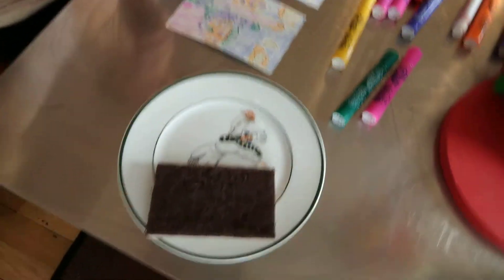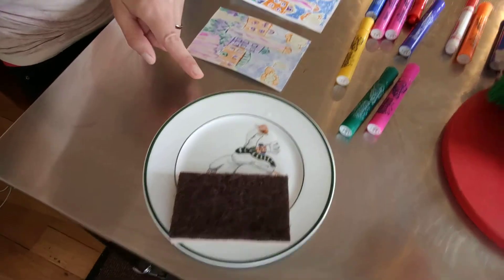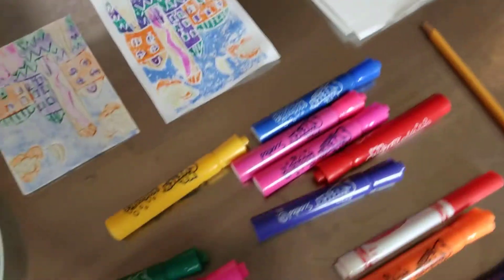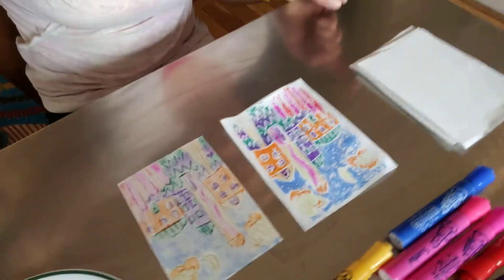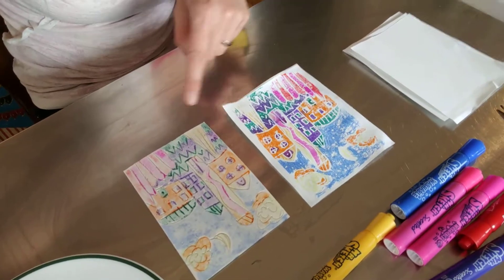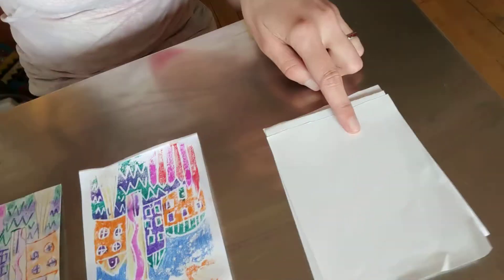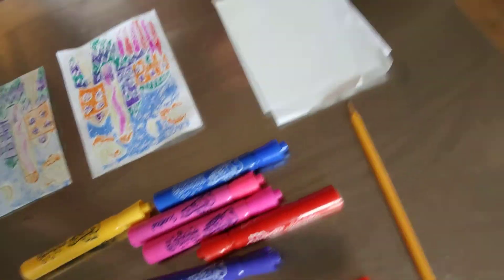Intro to relief printmaking with styrofoam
This video is just explaining that I will show printmaking with styrofoam.